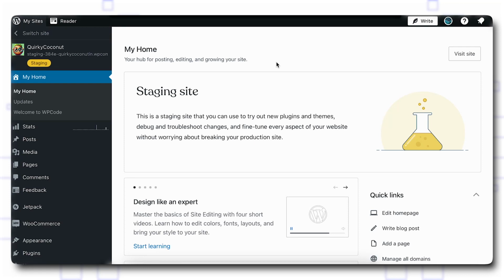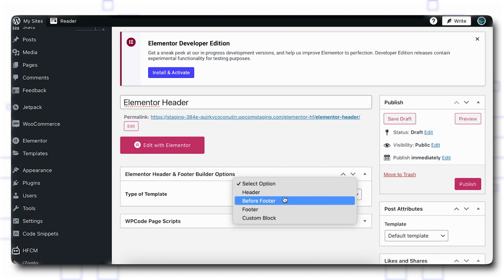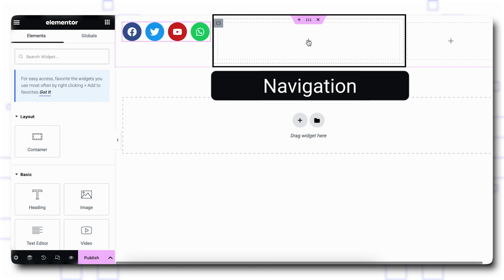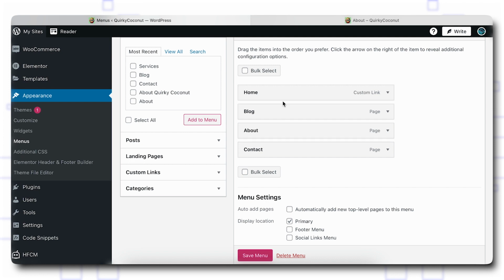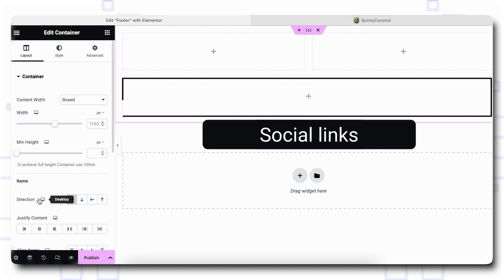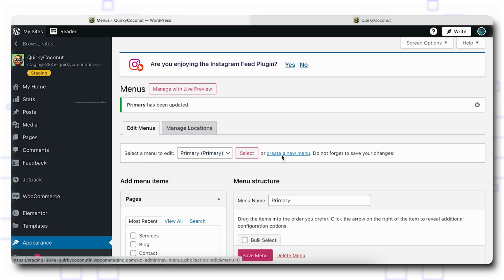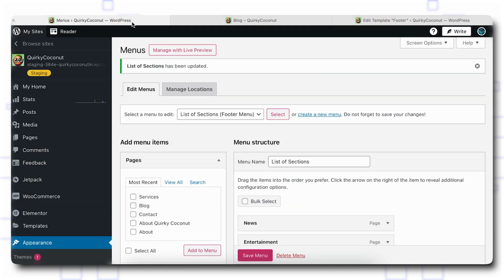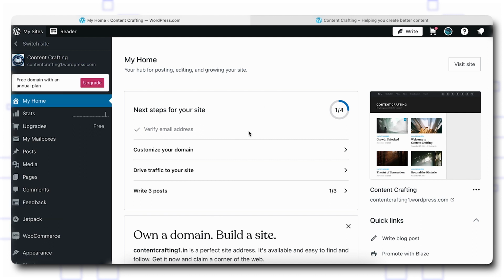How to Create Header & Footer in WordPress Using Elementor - Step-by-Step Tutorial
Learn how to create a header and a footer for your WordPress website using Elementor. In this WordPress tutorial, we teach you a step-by-step process of adding a header and footer in WordPress.